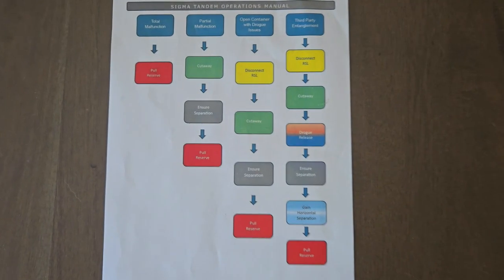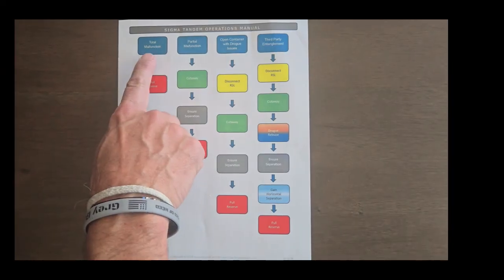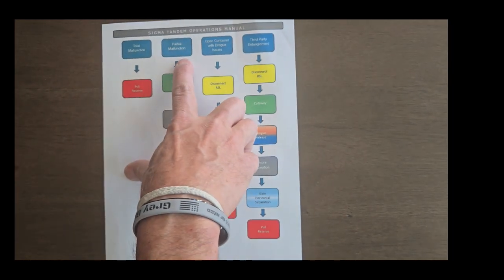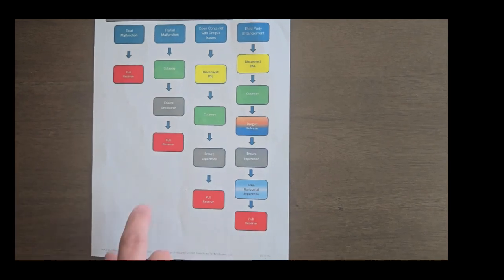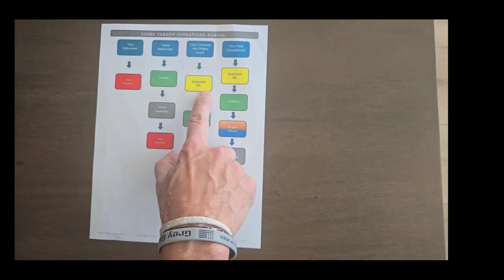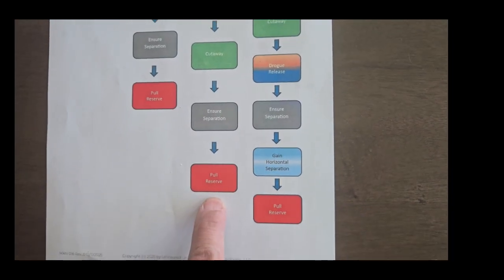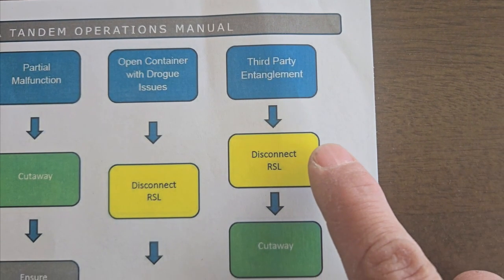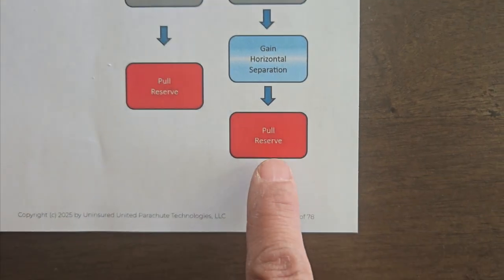UPT Sigma Tandem Emergency Procedures | The New 4 Categories Explained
UPT recently updated the emergency procedures for the Sigma Tandem system, replacing the old flowchart with a cleaner, simplified format based on four categories. In this video, Juan walks you through each one:

00:00 — Why you need to know this
00:47 — The Four Categories Overview
00:56 — Total Malfunction
01:16 — Partial Malfunction
01:36 — Open Container with Drogue Issues
02:00 — Third Party Entanglement
02:31 — Final Thoughts & Recap

Review your emergency procedures at least every six months. Put it in your calendar.

Juan is a UPT and USPA Tandem Examiner and AFF Instructor with over 20 years of tandem instruction experience.